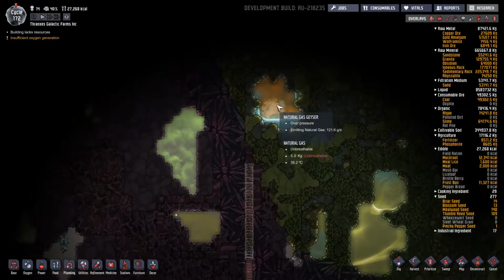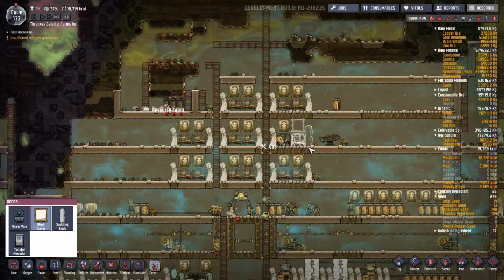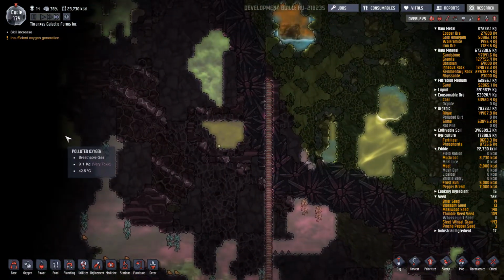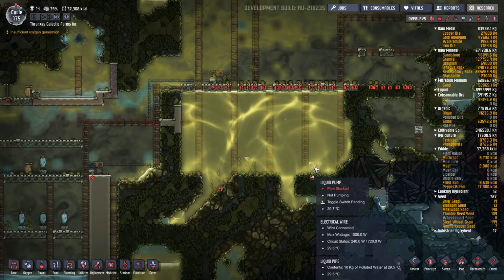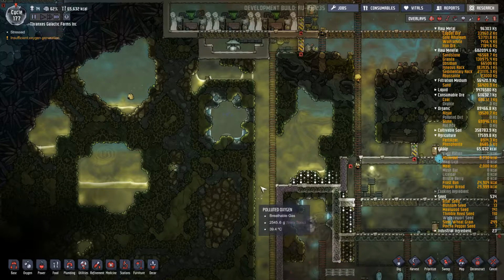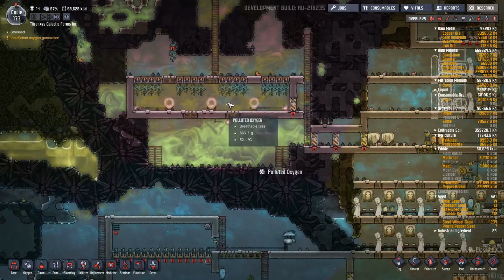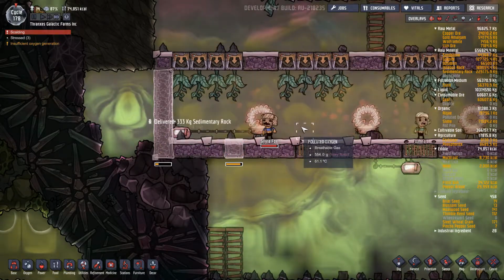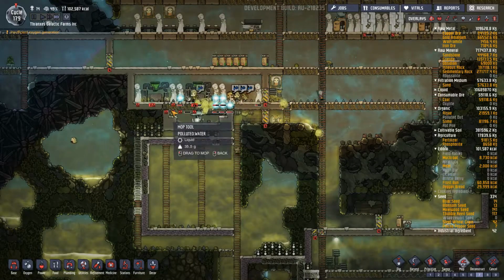Oxygen Not Included (S3) 22: Base Remodeling. Let's Play ONI Agricultural Upgrade Gameplay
This is Oxygen Not Included brought to us by Klei Entertainment.  In this episode we tear it down, and build it up with quite a few base additions, removals and overall remodeling.  Just like the title says, we are starting to get setup for the larger more sustainable system we ultimately want so that we can get more duplicants into this inhospitable asteroid!

Let's Play Oxygen Not Included Season 3 Agricultural Upgrade